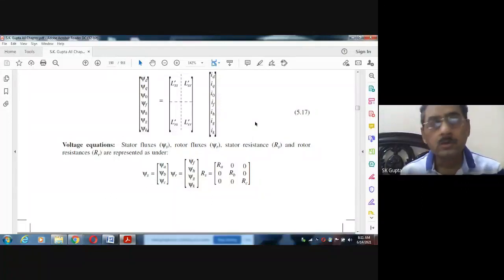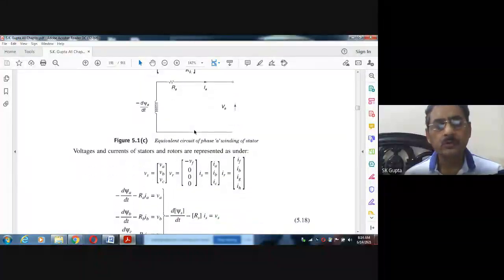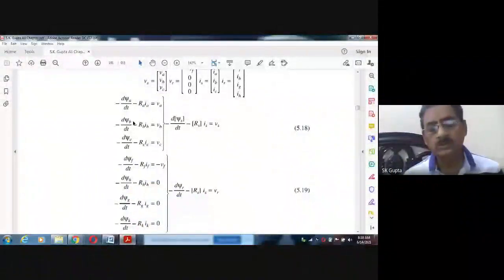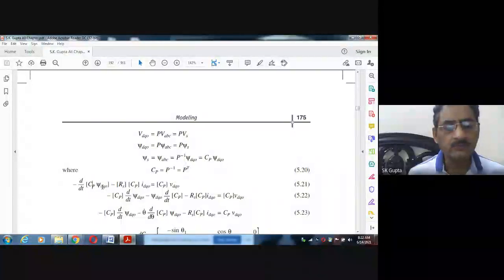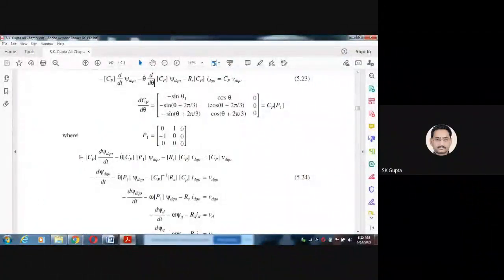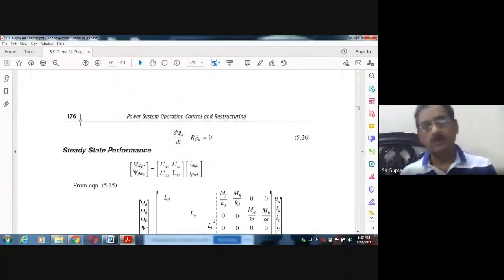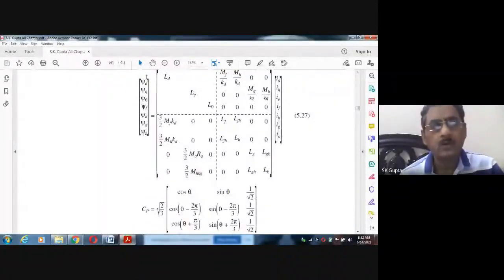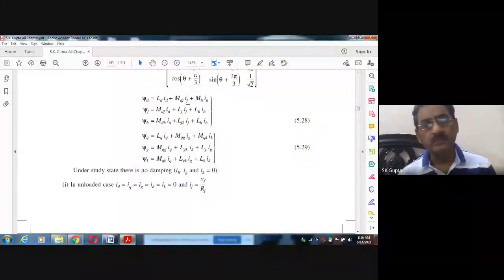Voltage Equations for detailed Synchronous Generator and Steady State Analysis